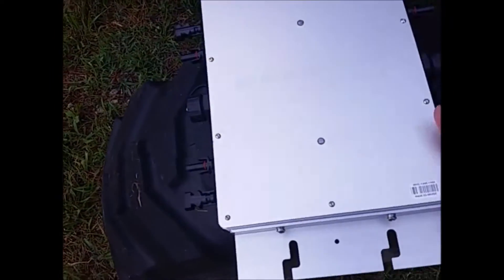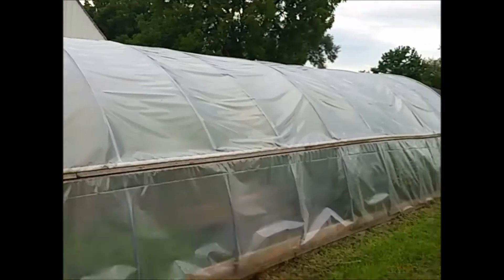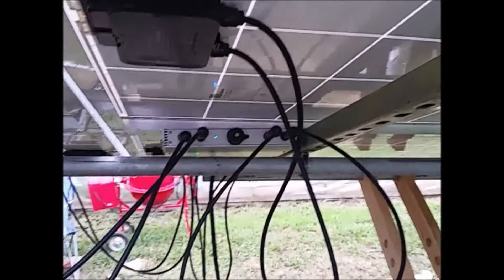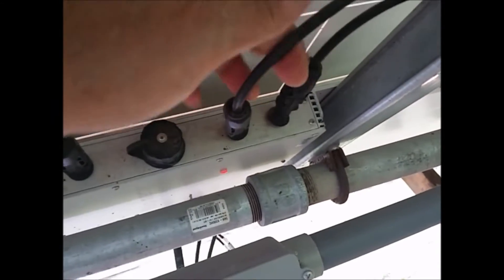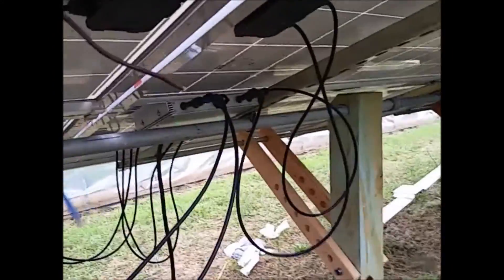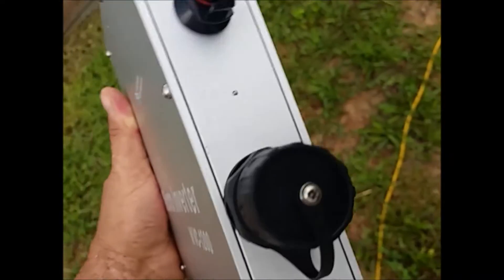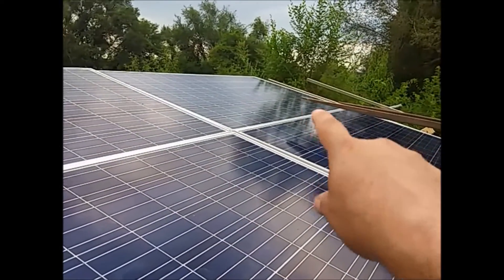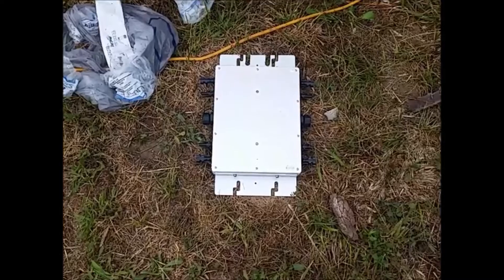wvc1200 Micro inverter review and history. Good or bad inverter? 2 year history .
WVC-1200 micro inverter performance and review.  Version 1 and version 2 of this device.  290 and 320 watt panels, overall reliability.  Off-grid on-grid solar panel polycrystaline panels Talesun panels 12 panels up to 24 panels.